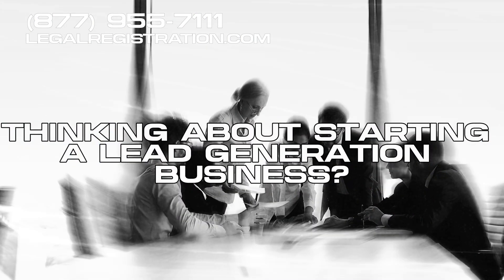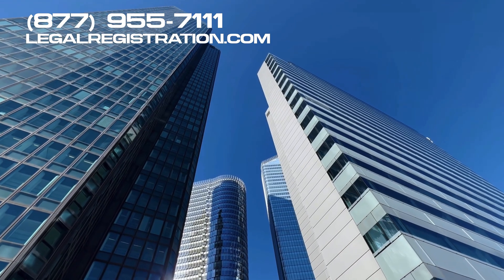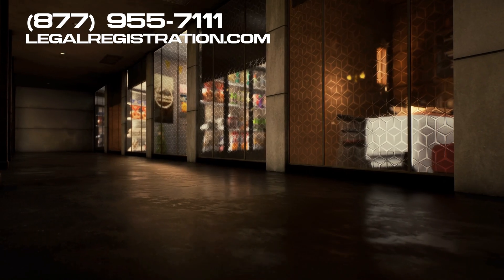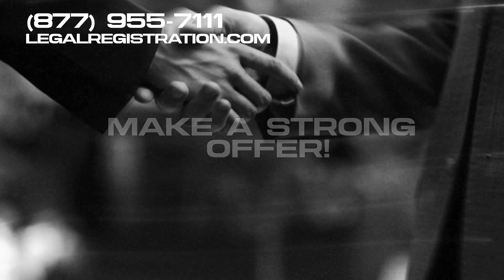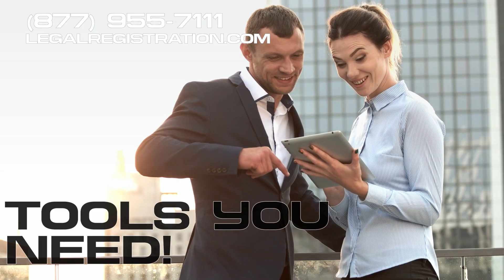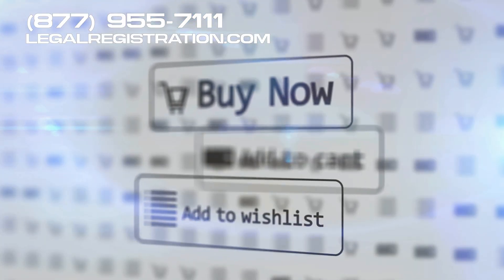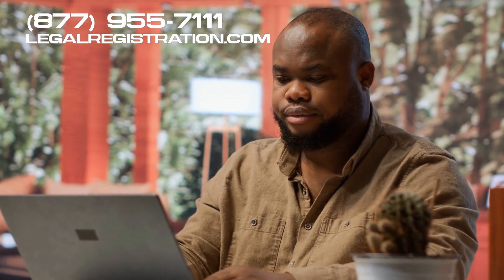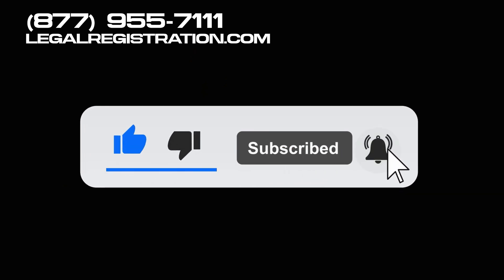2025 Guide to Building a Successful Lead Generation Business from Scratch! 🔥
At our company, we understand that being an entrepreneur can be overwhelming. That's why we've made it our mission to take the hassle out of registering a company. We're entrepreneurs ourselves, so we know firsthand how important it is to focus on the big picture. From navigating the intricacies of paperwork and taxes to setting up your company's banking and bookkeeping, we've got your back.  🚀

🚀 Thinking about launching a lead generation business in 2025? It's a brilliant idea! 🌟 Lead generation is one of the most recession-proof industries because businesses are always on the hunt for new clients. Whether through Facebook ads, cold emails, or cold calls, your job is to connect companies with their ideal customers. Start by picking a niche that’s in high demand and craft an irresistible offer. For example, you could promise a specific number of leads each month with a satisfaction guarantee. With just a laptop, the right tools like G Suite, and a well-organized prospect list, you can get started from anywhere. No need for huge investments or a physical storefront—you can operate this business from the comfort of your home, or even while relaxing on a beach. 🌴

Ready to dive in? 🌊 The next step is to build your prospect list and personalize your outreach. Use cold emails, calls, or social media to reach potential clients and offer them your lead-generation services. When you deliver high-quality leads, you’ll build a reputation that keeps clients coming back for more. If you’re serious about starting your lead generation business, visit LegalRegistration.com for guidance on setting up your business legally and efficiently. Need help with the details? Let's get those leads rolling and start making some serious revenue! 💼💰